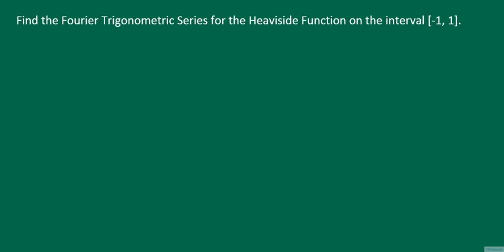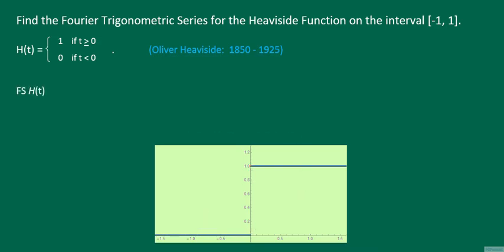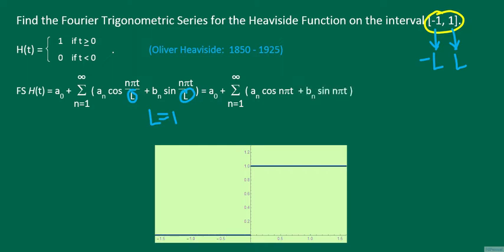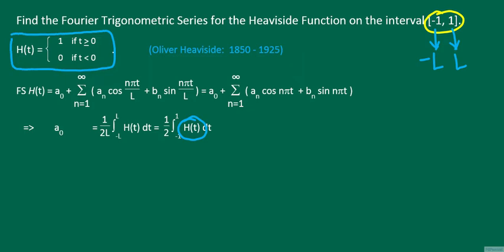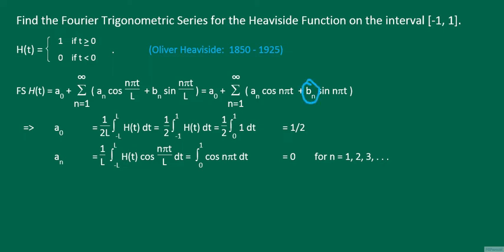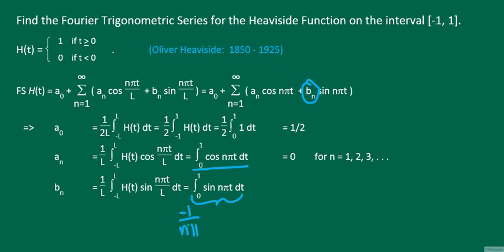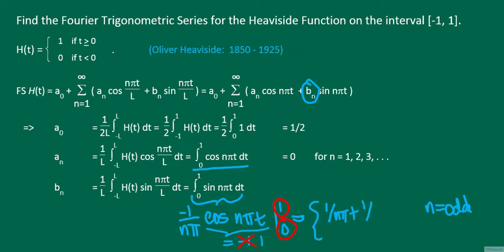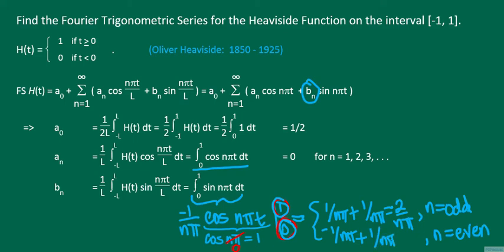Fourier Series Example Heaviside Function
The Fourier Series Coefficients of the Heaviside Function